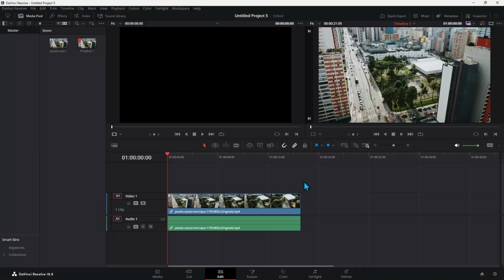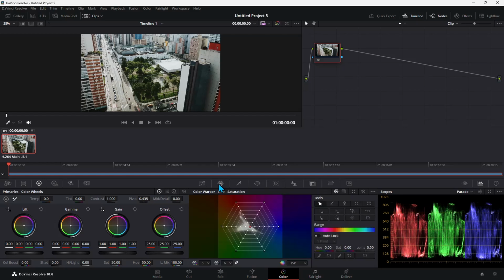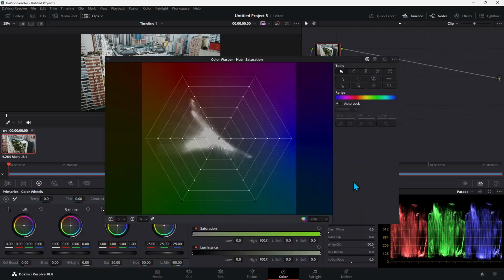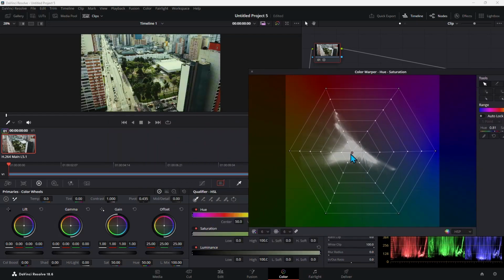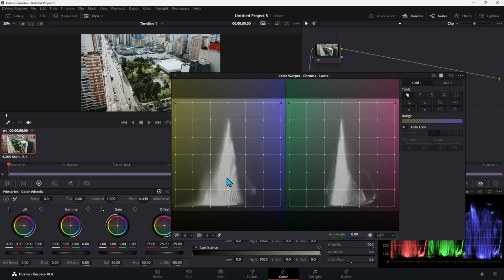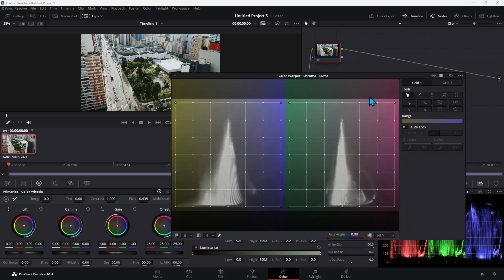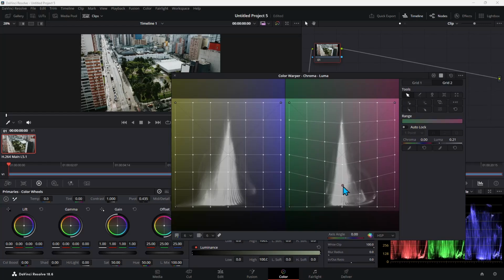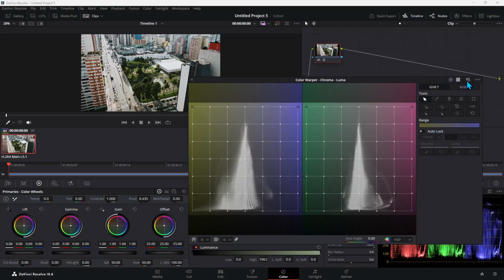Master the Colour Warper Tool in Davinci Resolve 18!